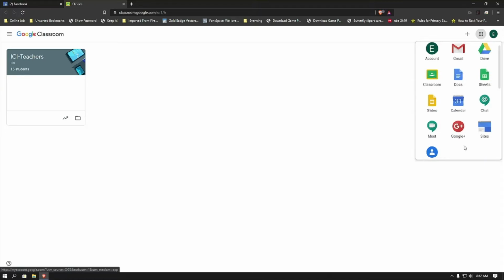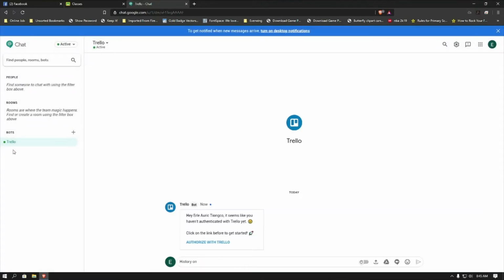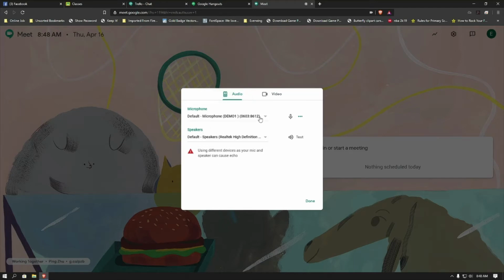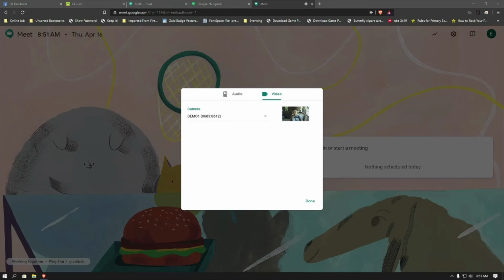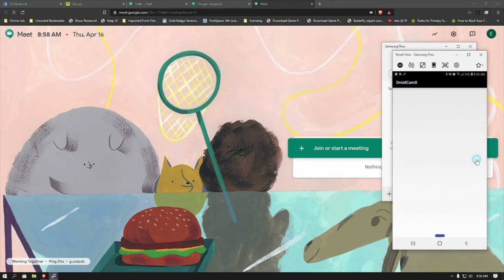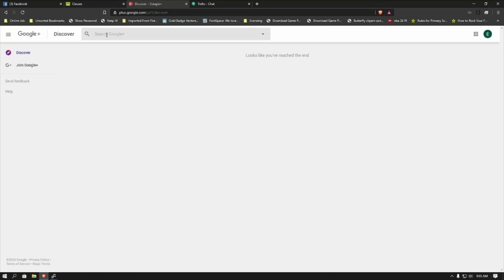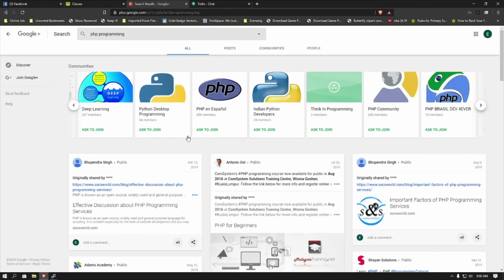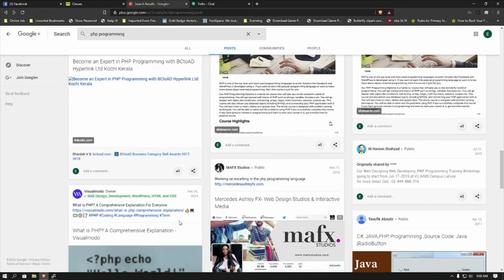ICI Google Classroom Tutorial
Google Meet, Chat, Hangouts, Google+